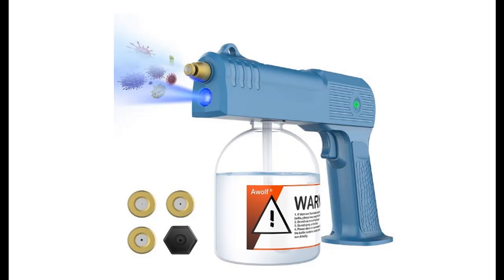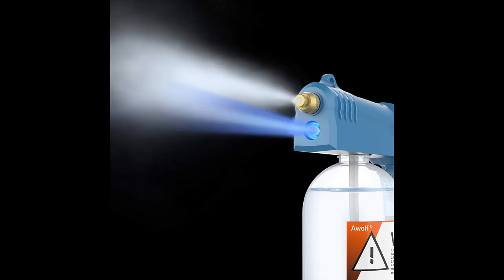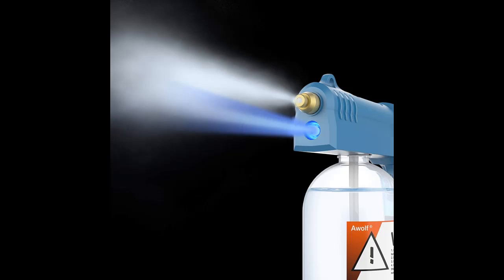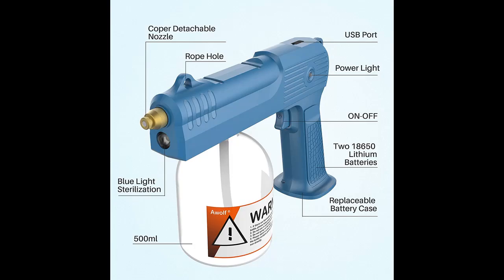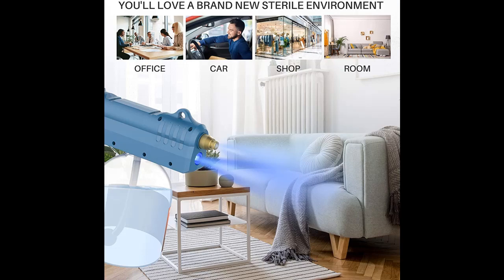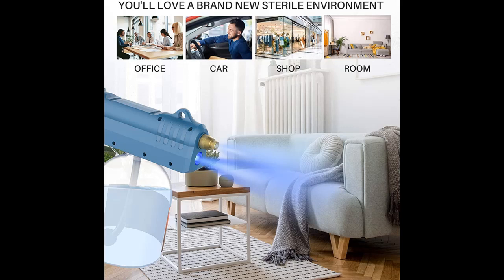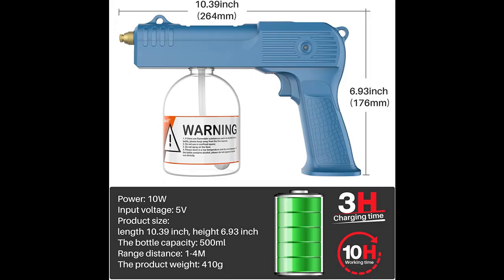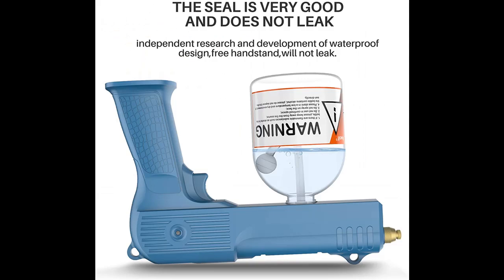Awolf Cordless Electric ULV Sprayer,Nano Electric ULV Spray Gun Fogger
"Highlight Features & Review" Awolf Cordless Electric ULV Sprayer,Nano Electric ULV Spray Gun Fogger,Portable Mini Sprayer Disinfection Machine with Blue Light. (Blue)… by Video introduce the latest products youtube channel.

Why Choose Awolf Cordless Electric ULV Sprayer,Nano Electric ULV Spray Gun Fogger,Portable Mini Sprayer Disinfection Machine with Blue Light. (Blue)…？

Specification details/Price details/Full Reviews [RECOMMEND]

Awolf Cordless Electric ULV Sprayer,Nano Electric ULV Spray Gun Fogger,Portable Mini Sprayer Disinfection Machine with Blue Light. (Blue)…